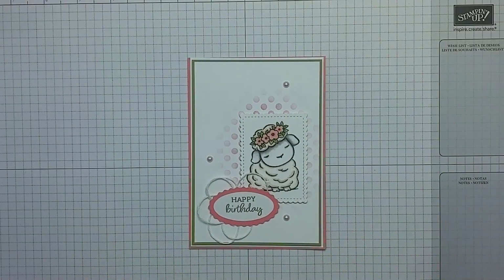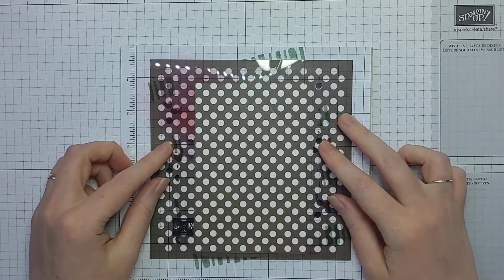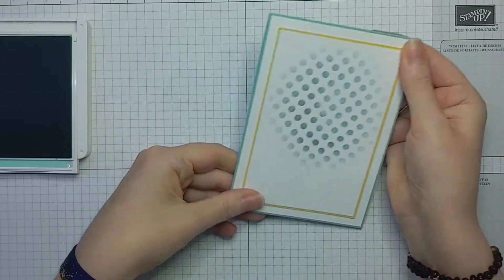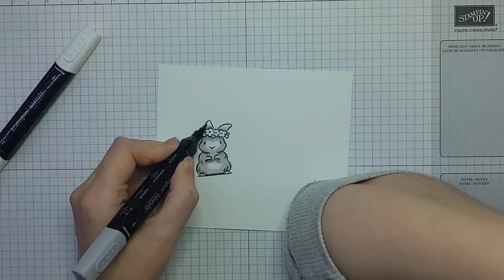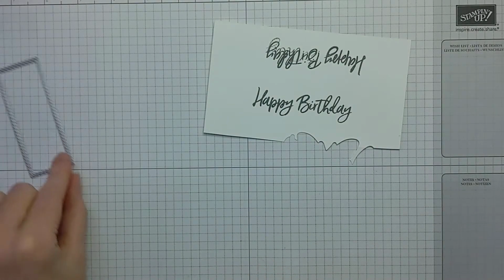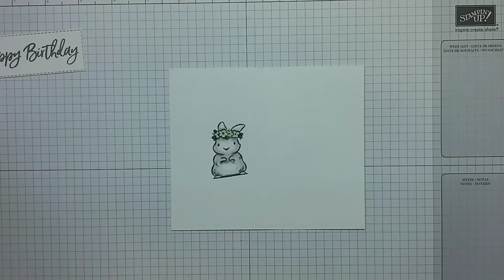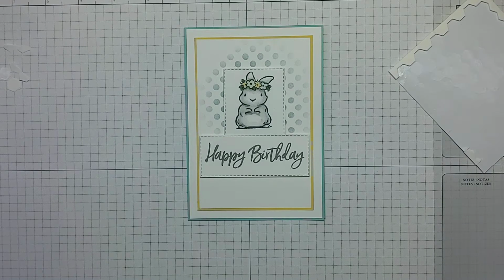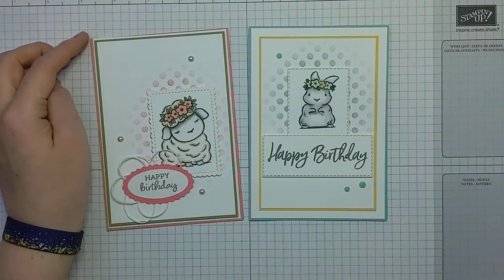Cardmaking with the Springtime Joy stamp set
Hi there, welcome to my papercrafting channel!

You can see the original post for the InspireINK Blog hop here.

Supply List;

This month's Host Code is UYZ33U2J, use this if your order is  less than £150 to get a little thank you gift from me!